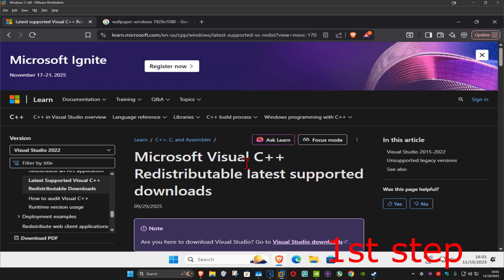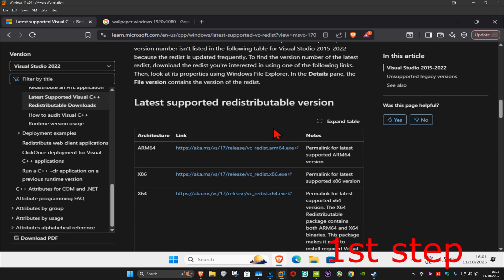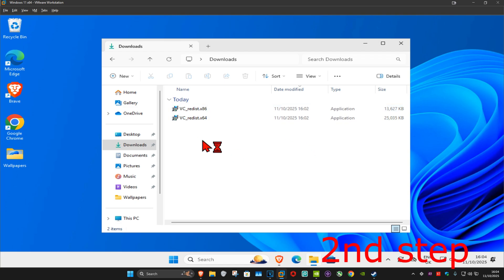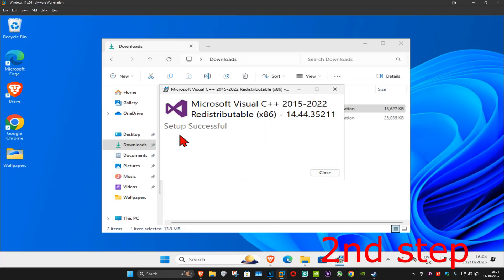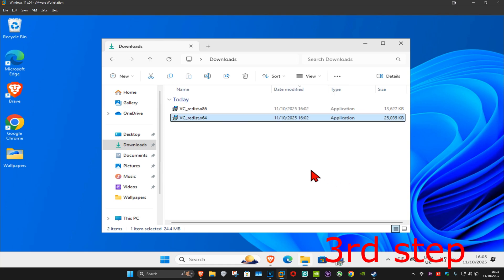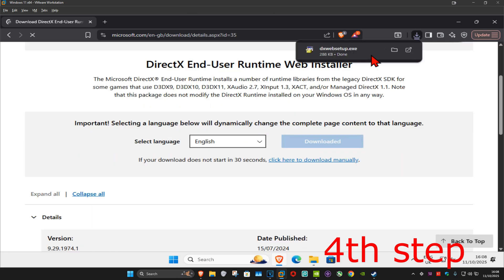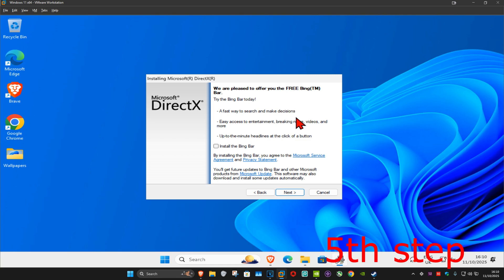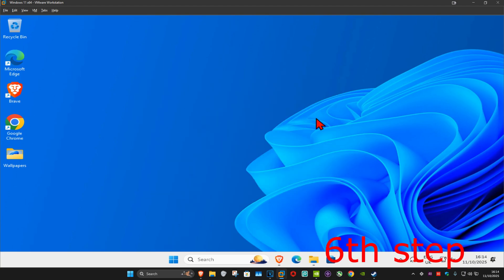How To Fix GTA 5 ISDone.dll and Unarc.dll Error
If you're encountering the ISDone.dll and Unarc.dll errors while trying to launch GTA V, it usually means that there are issues with the installation files, missing or corrupted DLL files, or system configuration problems. This tutorial will guide you through the steps to fix both ISDone.dll and Unarc.dll errors to get GTA V working again.

Issues addressed in this tutorial:
gta v isdone.dll error fix
gta v unarc.dll error fix
isdone.dll error while installing gta 5
unarc.dll returned an error code gta v
how to fix isdone.dll and unarc.dll missing gta 5